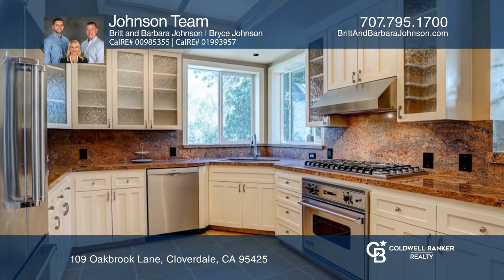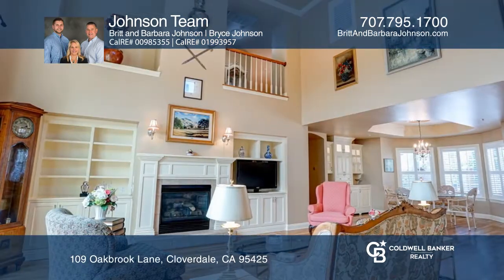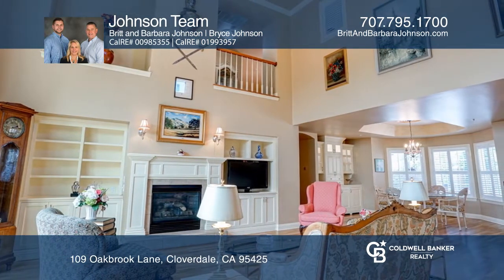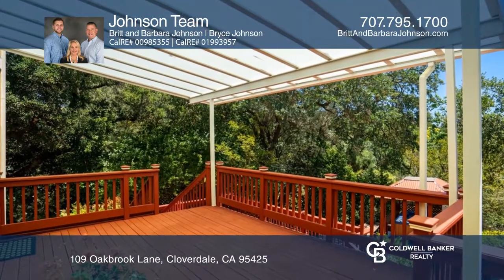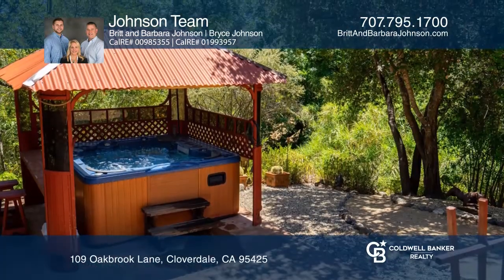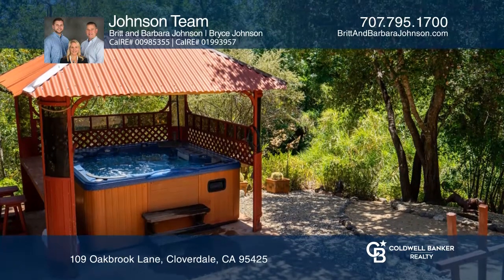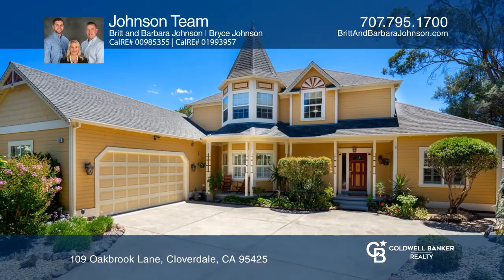109 Oakbrook Lane Cloverdale, CA | ColdwellBankerHomes.com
109 Oakbrook Lane, Cloverdale, CA

This elegant, Victorian home features three bedrooms, three and one-half bathrooms, a den and separate unit with a private entrance. Cathedral ceilings can be found throughout. Entertain in your light filled kitchen with granite countertops, built-in glass door cabinetry, built-in china hutches and